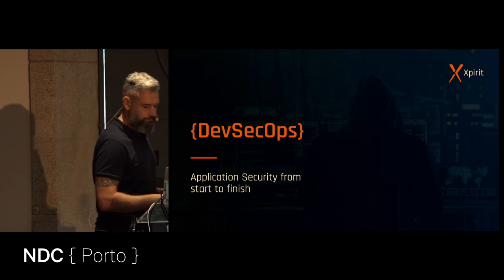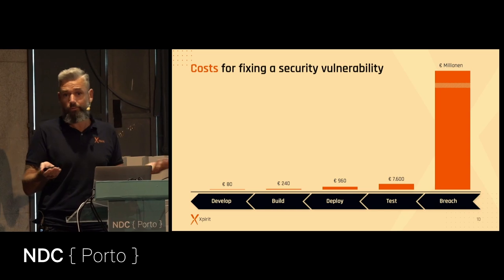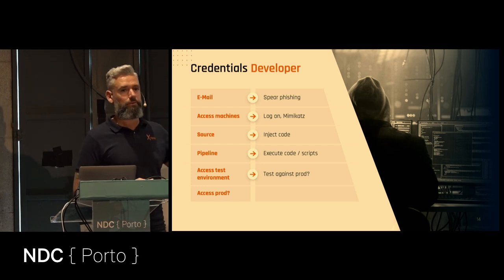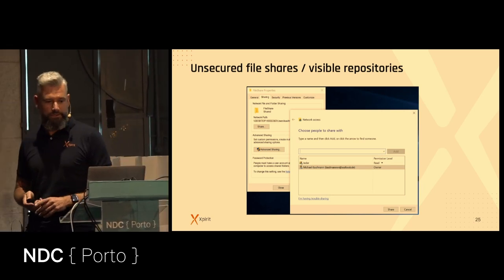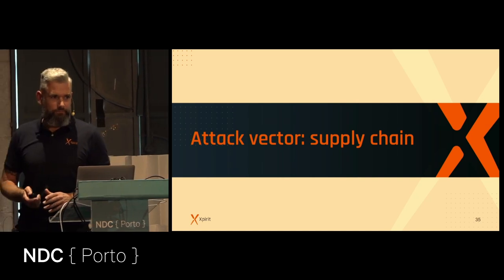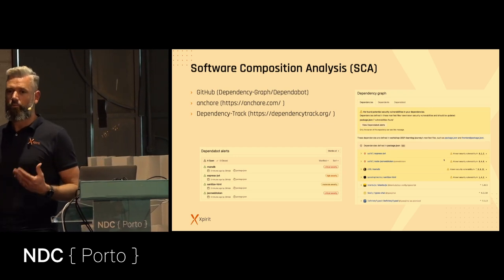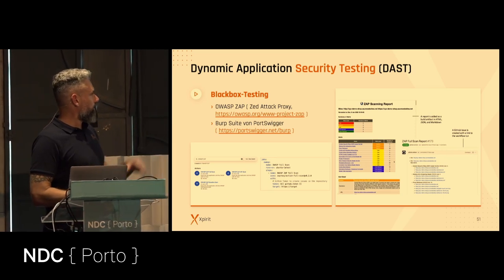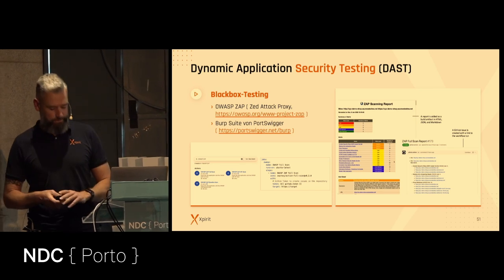Application security from start to finish - Michael Kaufmann - NDC Porto 2022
In 2016, a dispute over the name Kik let to an outage that affected nearly the entire internet: an open-source package with 11 lines of code, that every developer could easily write themselves, was withdrawn from the package registry and caused thousands of websites to break. And, in 2020, SolarWinds caused a security leak that affected over 33,000 customers, amongst them the Department of Homeland Security and the Department of Treasury: an attack to the software supply chain of their software Orion was successful and let to malicious software to be distributed to many of their clients.

Incidents like this proof that application security is not just security testing before you ship your software or architecture reviews. Security must be baked into your development process and if must span the entire software supply chain.

In this talk you’ll learn how you can integrate security into your complete development process:

Secure development environments
Secret scanning and secret rotation
Dependency management and software composition analysis (SCA)
Manage your software supply chain with Dependabot
Find XSS, SQL injection, and memory leaks
Static and dynamic security testing (SAST and DAST)
Hunt for vulnerabilities writing your own CodeQL queries
The talk is for everyone that is interested in application security – developers as well as DevOps engineers.